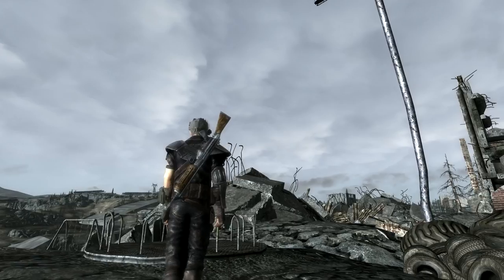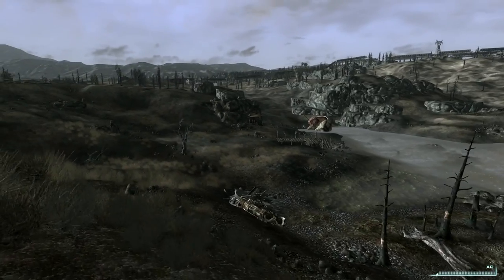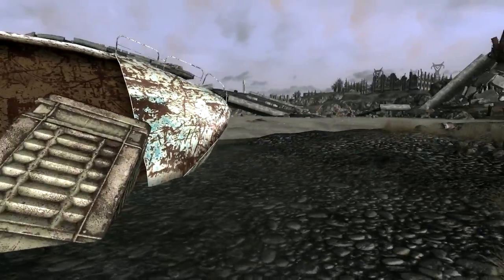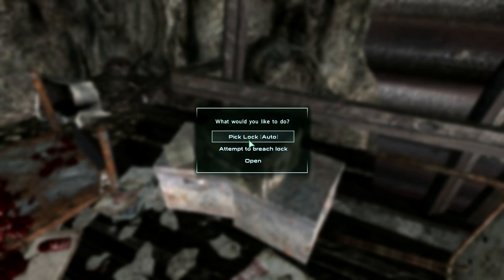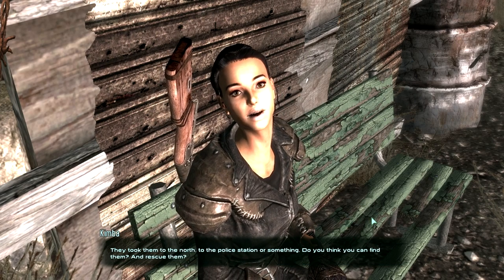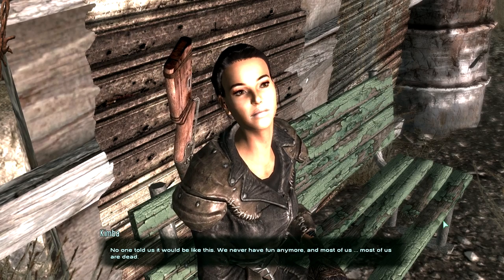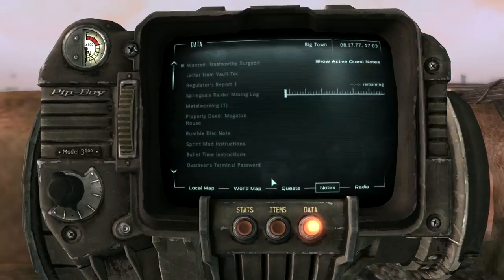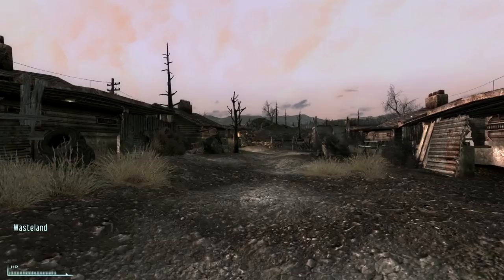Lets Play Fallout 3 (modded) - Part 6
Mods used in this video (more will be added as I progress in the 'lets play'):